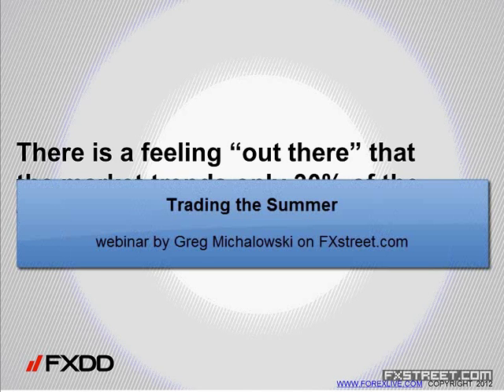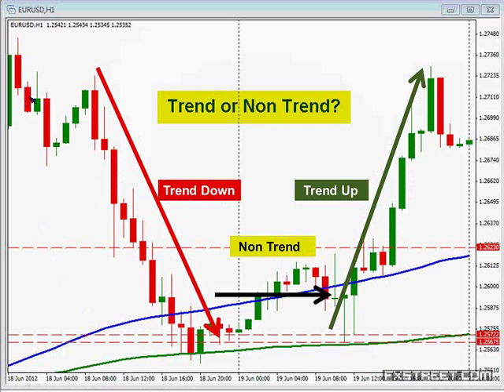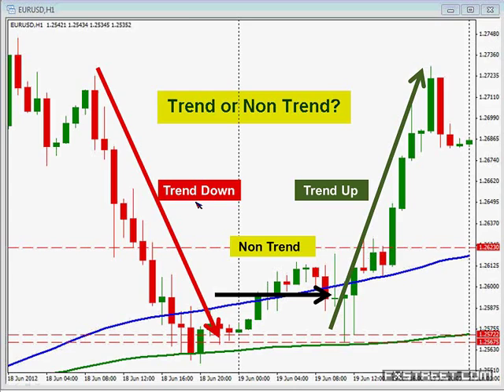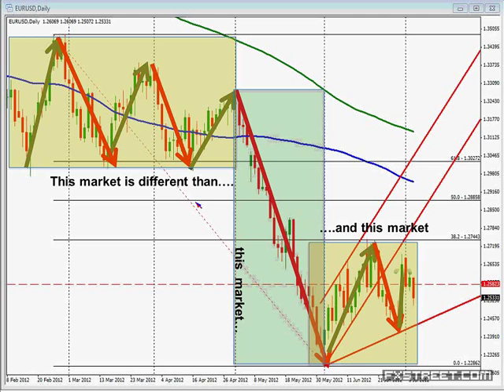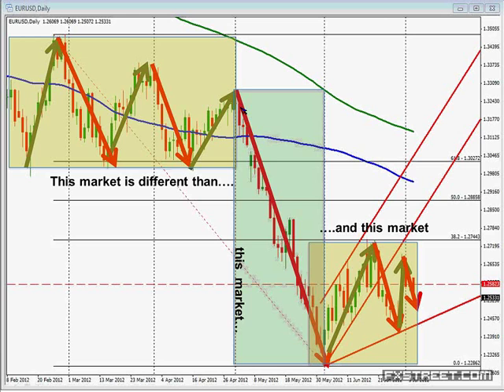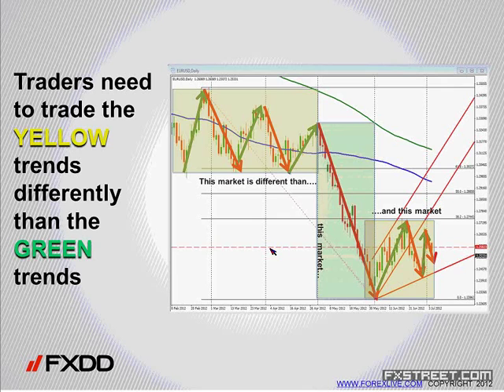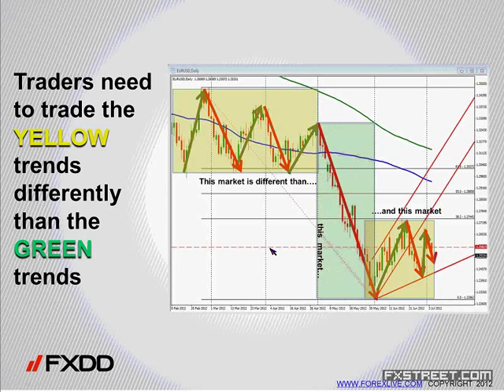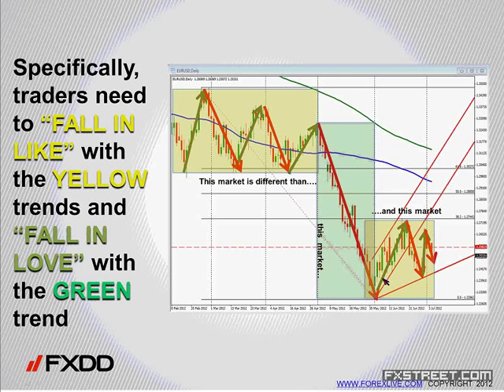Trading The Summer - Greg Michalowski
EU. ECB. 4th of July. Summer time.
One can argue that the fireworks have been shot, with the US Unemployment announcement the final sparkler to be lit. What does that mean for your trading in July? Although, I am always prepared for the surprise (i.e. a trend), I have to lean toward being a little more distrusting of the markets moves. How does your mindset fit in with your trading? Join me for my thoughts.